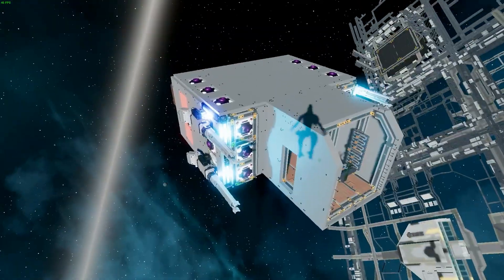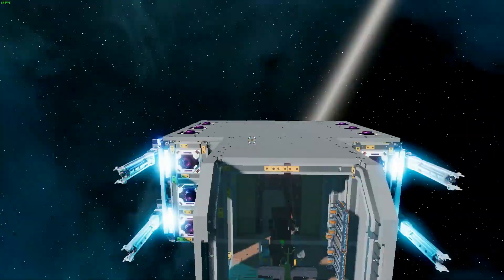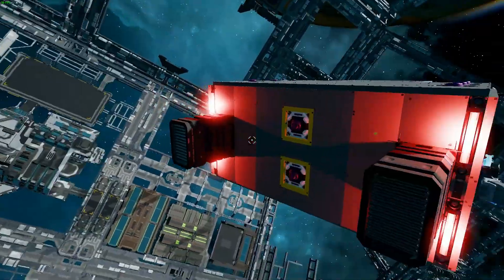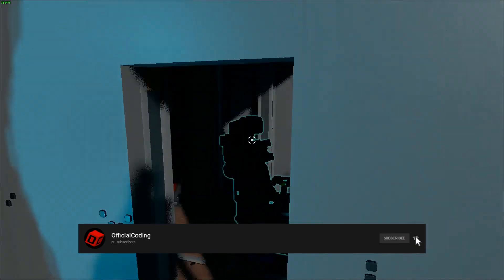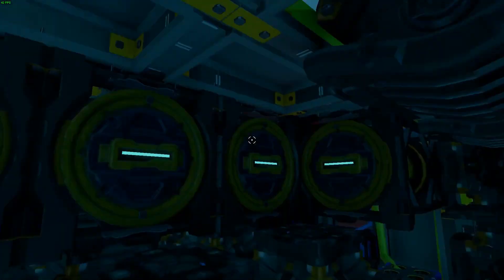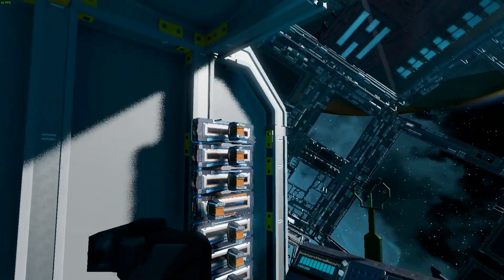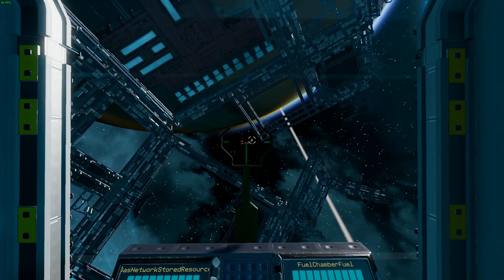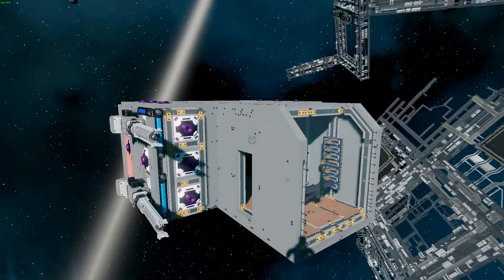Heavy Fighter, Like Really Heavy [Starbase]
What can I say, it's a cardboard box with guns. And also it's slow as sh*t because I don't understand thruster physics.